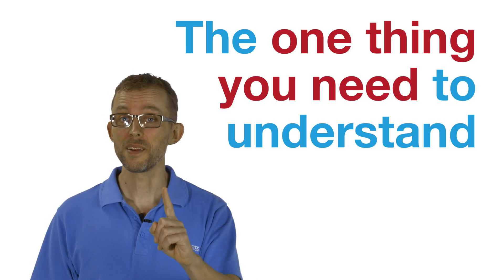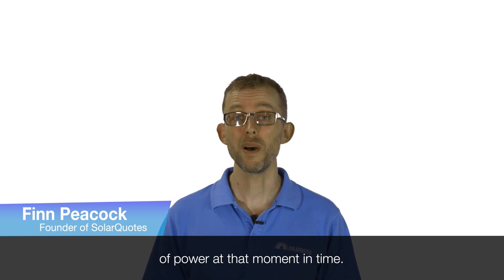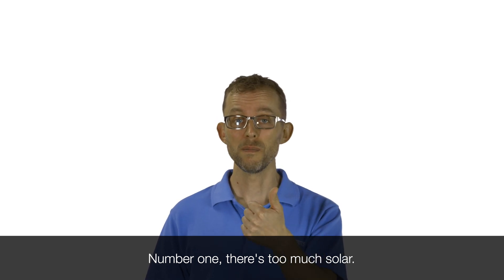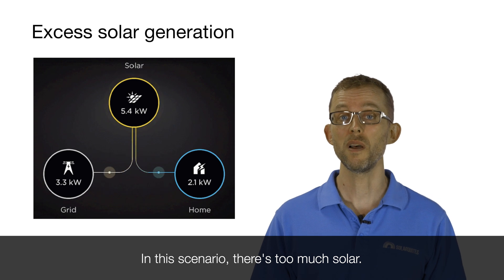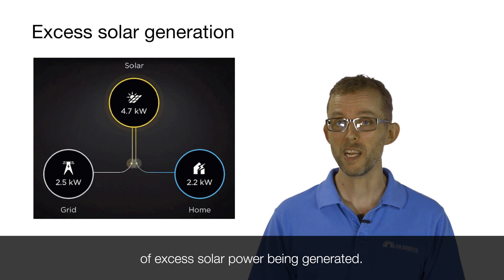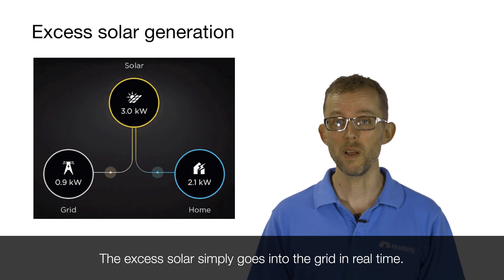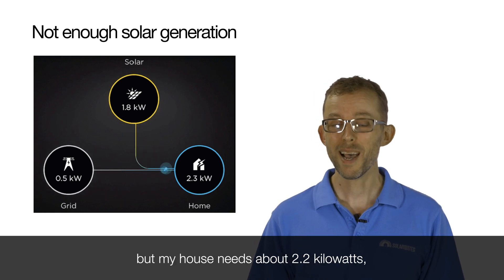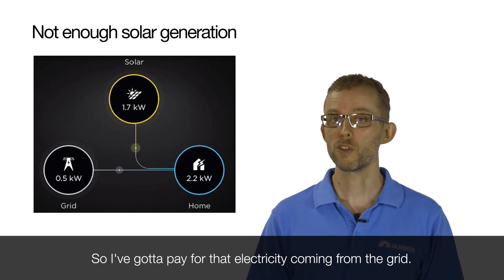How Solar Electricity Is Used In Your Home - The One Thing You Need To Know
In this video, Finn explains the basics of how solar electricity is used in a home.